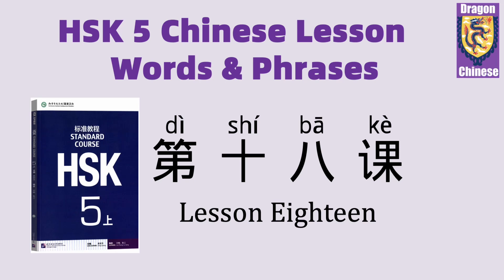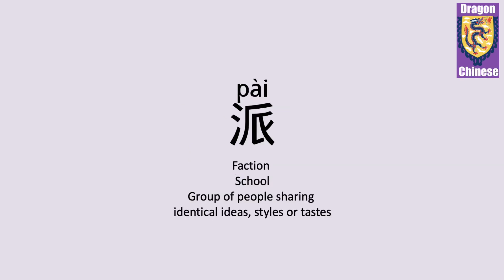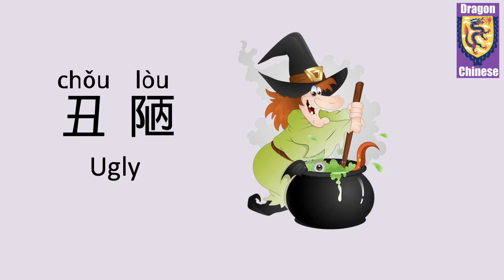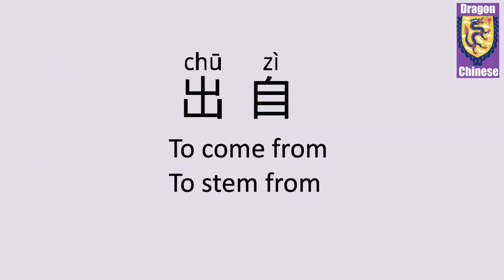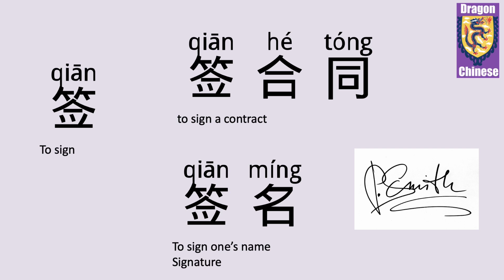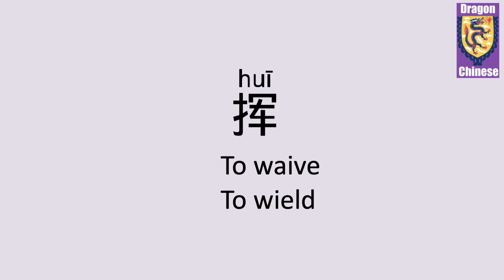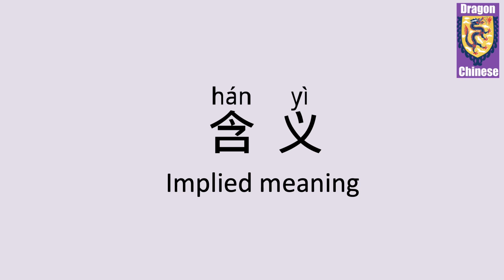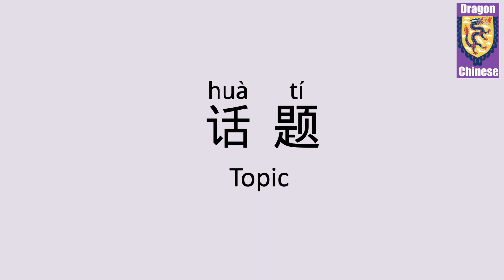HSK5 Chinese Lesson 18 Words & Phrases, Mandarin Chinese vocabulary for beginners Chinese flashcards